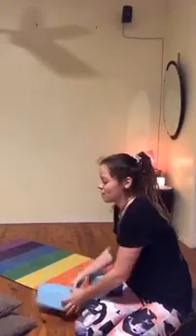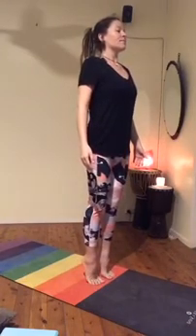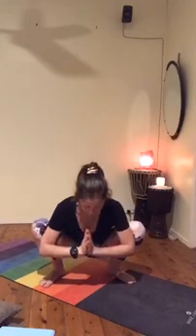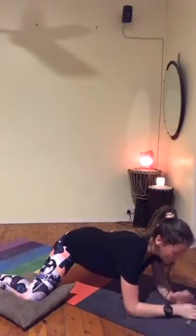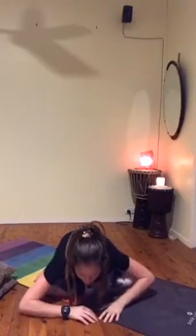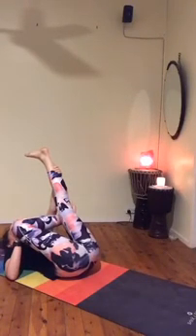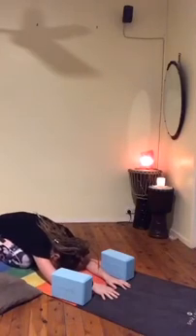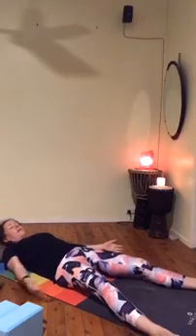Yin flow and reiki distance healing